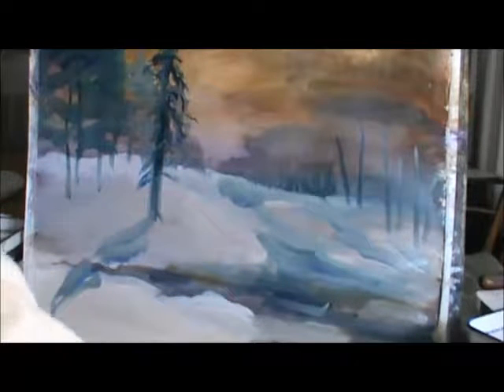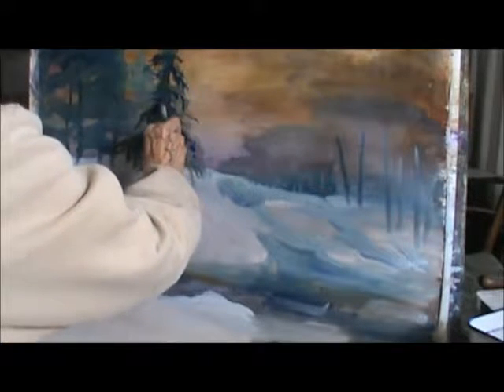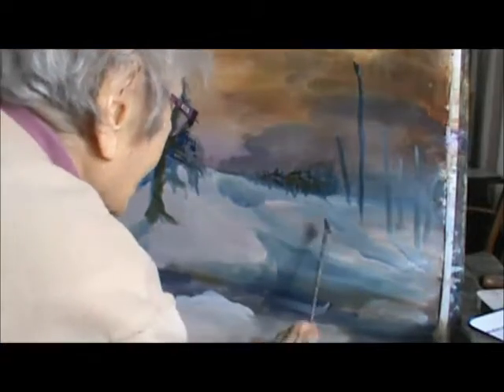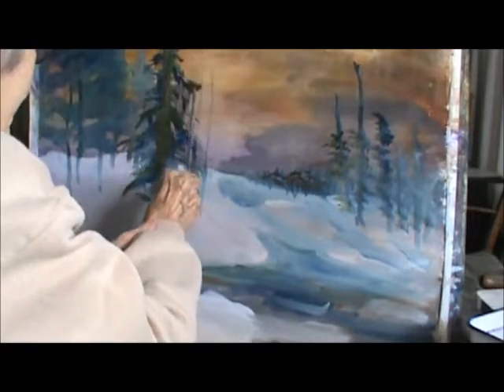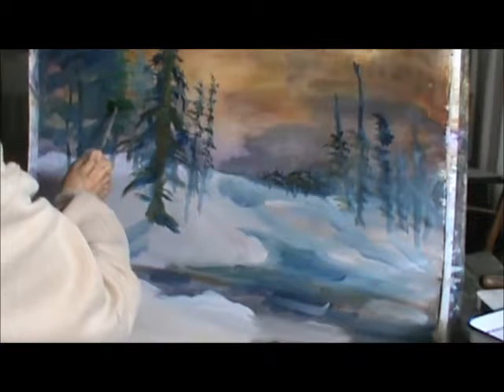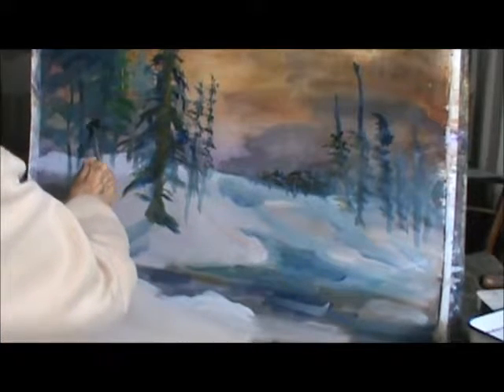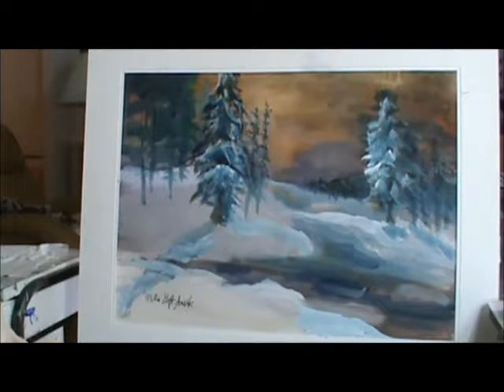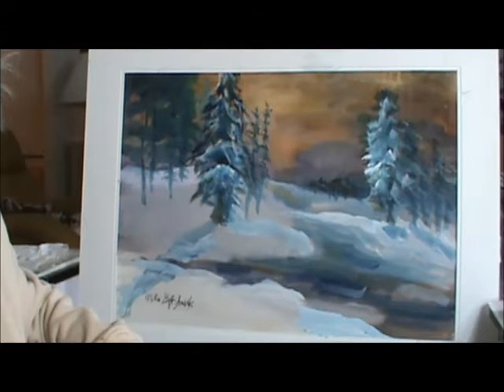LOOSE AND FREE PART 3 MILLIEGIFT SMITH